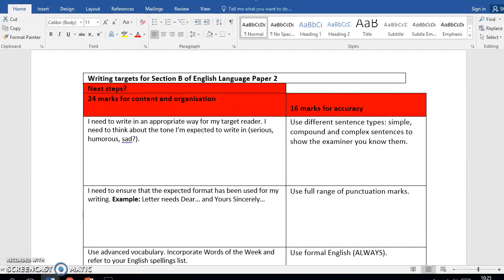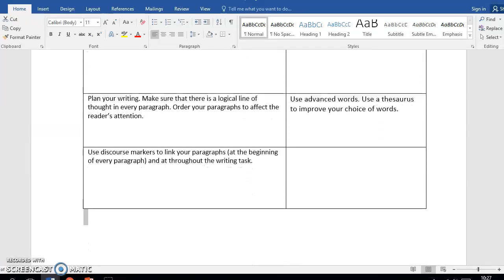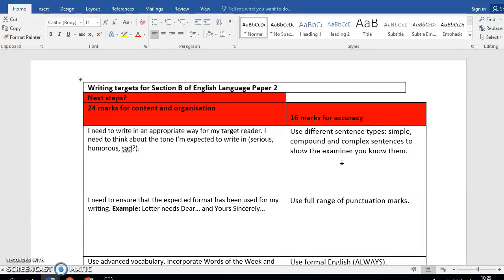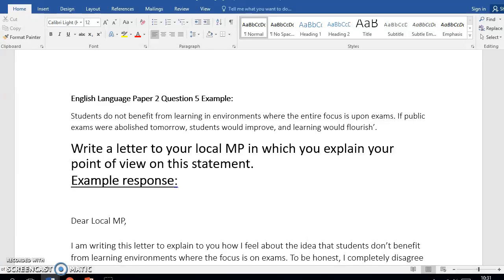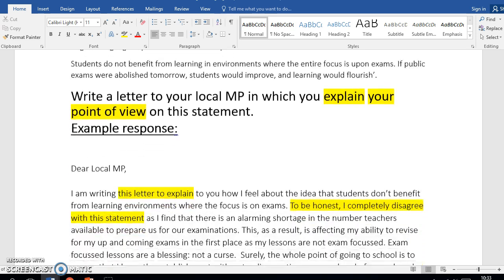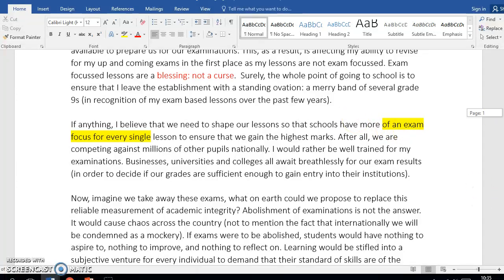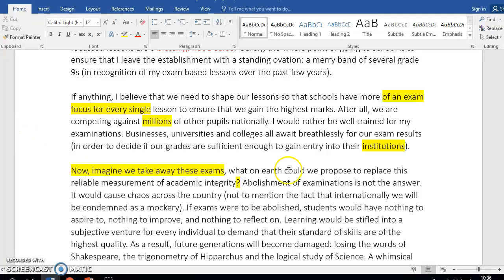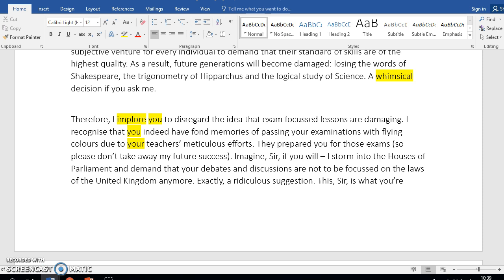English Language Paper 2 Q5 Writing AQA GCSE Part 2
Part 2 of the short introduction to Q5 Writing exemplar pupil response.